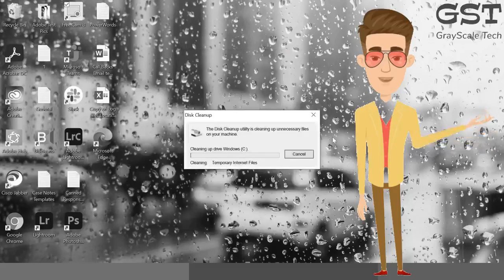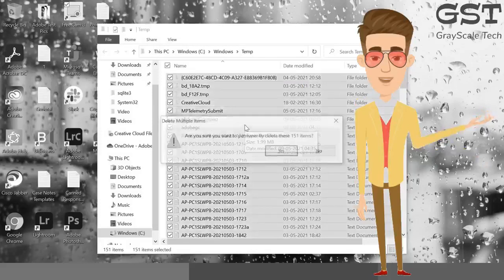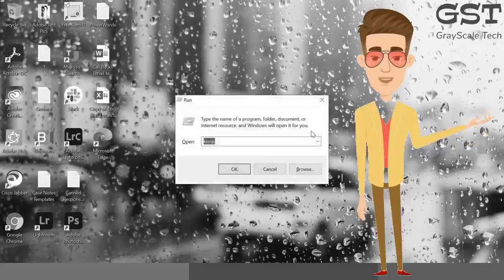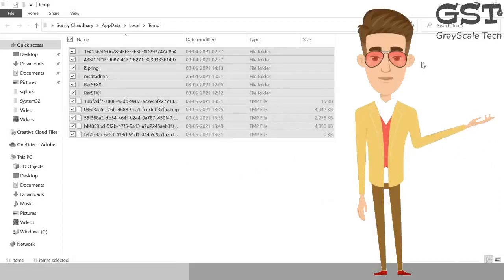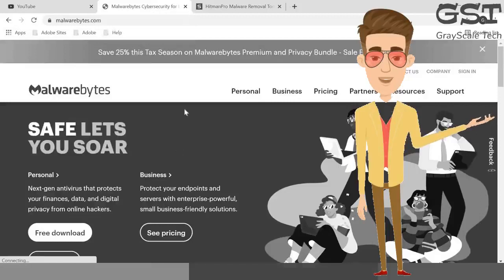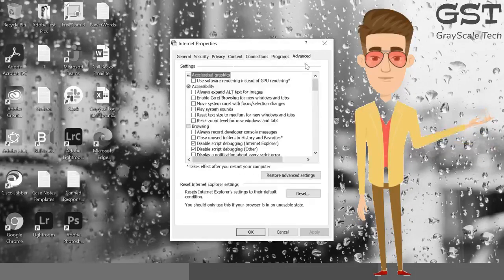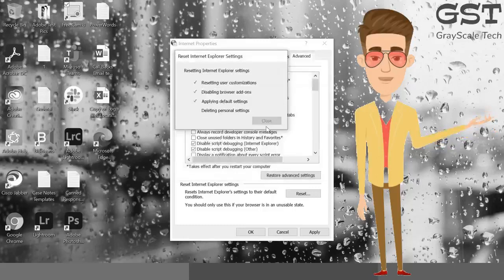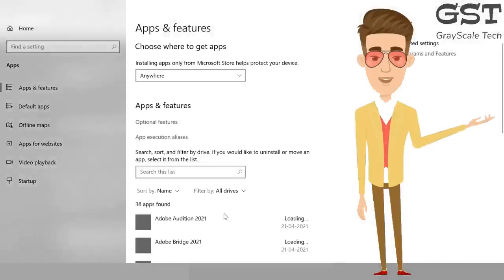How To Delete All Viruses From Windows 11 or 10 | How To Remove All Virus From Windows 10/11 (2024)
Dealing with viruses on your Windows system? Let's tackle them head-on! Learn how to (remove all viruses from Windows 10) and (delete all viruses from Windows 11) with our comprehensive guide. Discover effective methods to (remove virus from Windows 10) and (remove computer virus from Windows 10) to ensure your system's security. Whether you're facing (delete all viruses from Windows 10) or (delete all viruses from Windows 11), we've got you covered. Explore step by step instructions on (how to delete all viruses on Windows 10) and (how to delete all viruses on Windows 11) to rid your computer of malware. Don't let viruses compromise your system take action now and safeguard your Windows device.